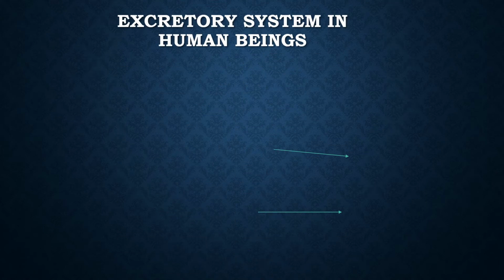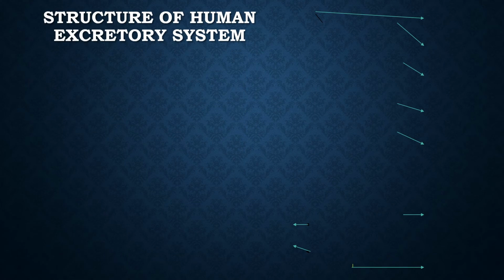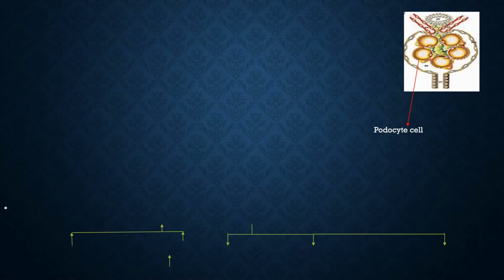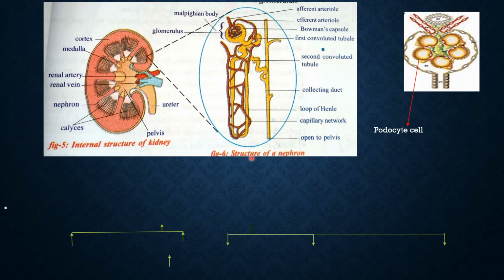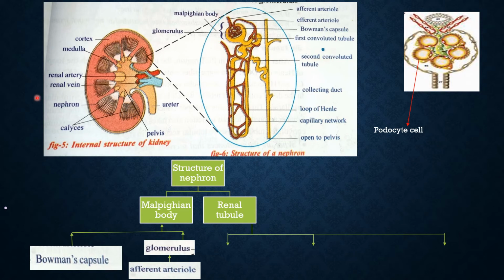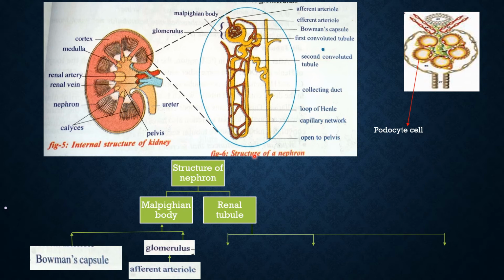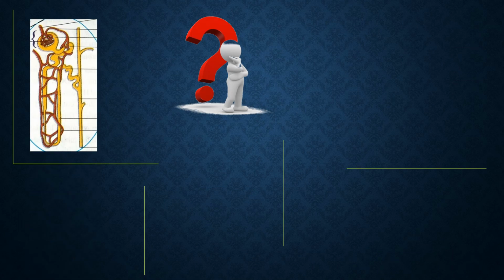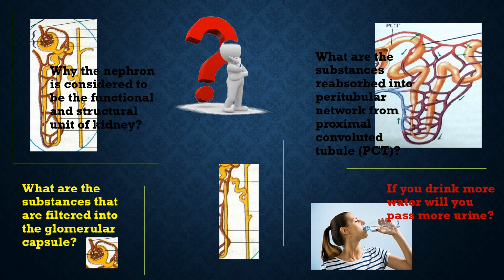EXCRETORY SYSTEM IN human beings part 1